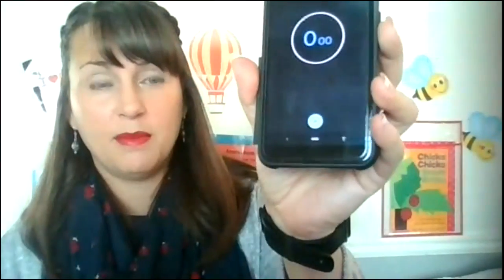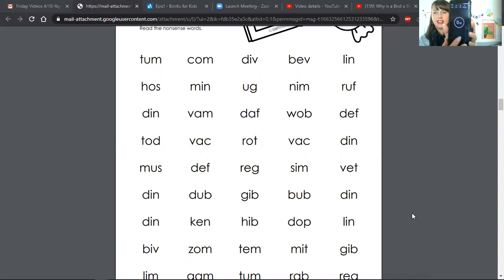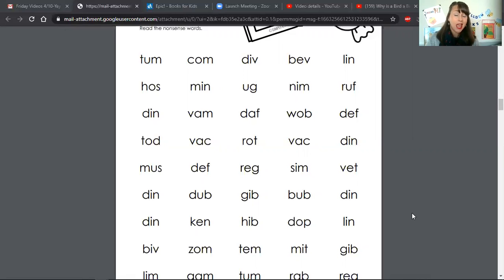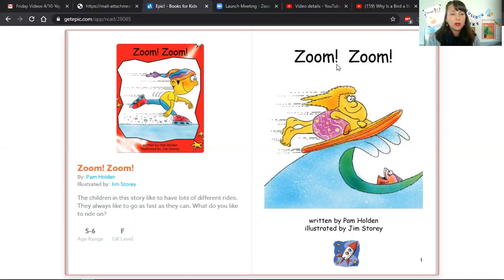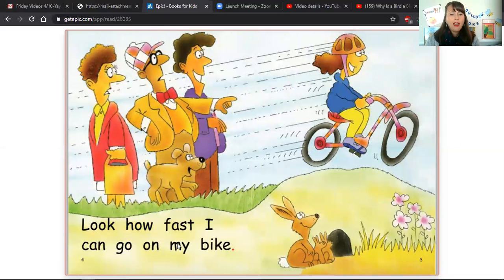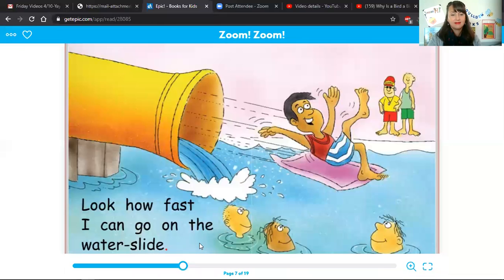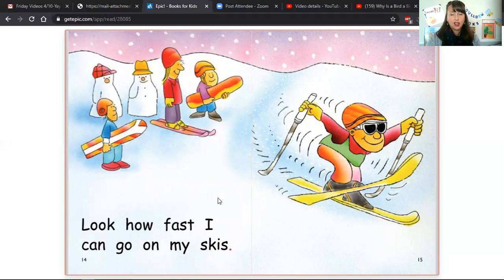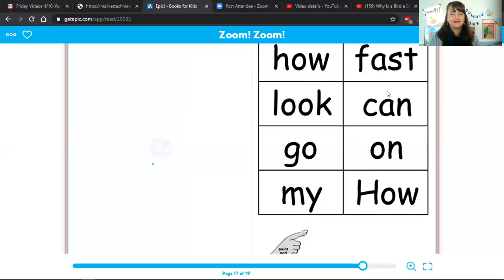Zoom! Zoom! Level F (nonsense words)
Readers explore the different ways we go fast!